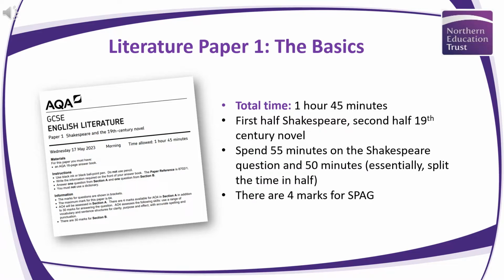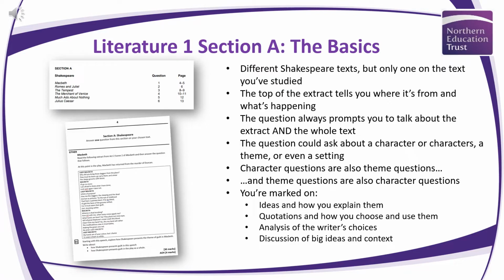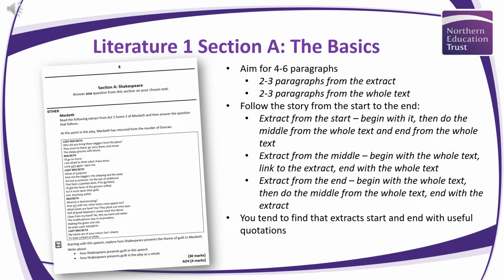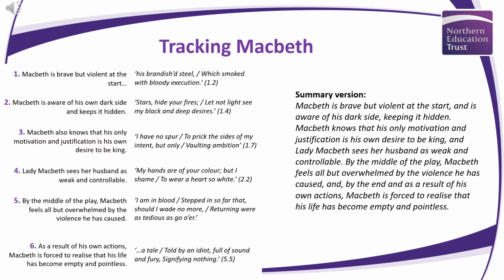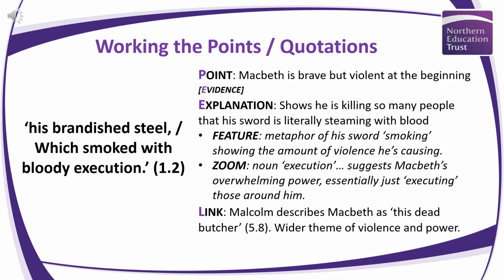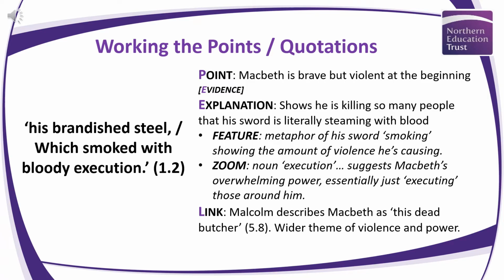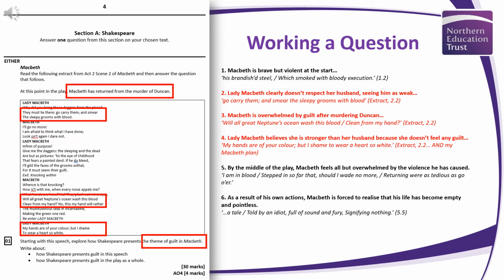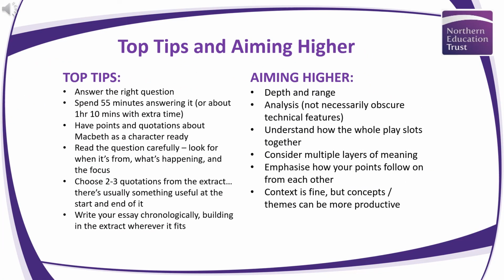AQA English Literature: Macbeth (Back to Basics)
A quick talk-through of AQA English Literature Paper 1, and top tips on how to approach 'Macbeth'.